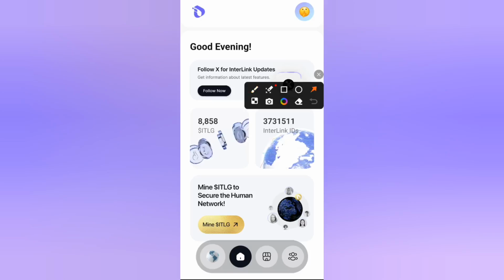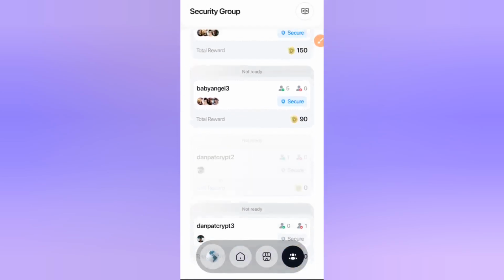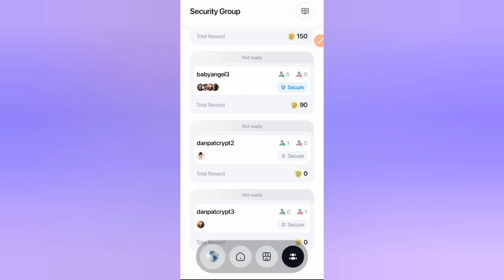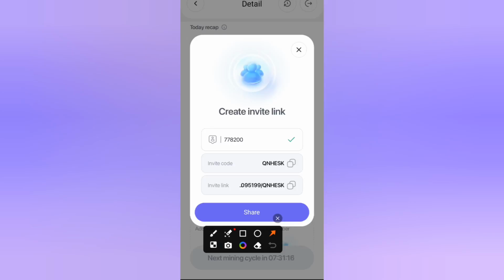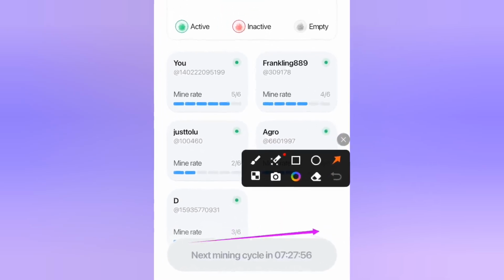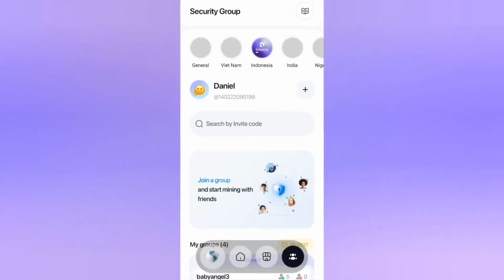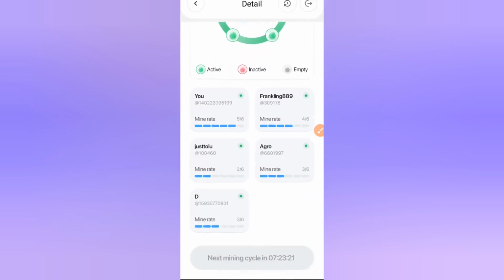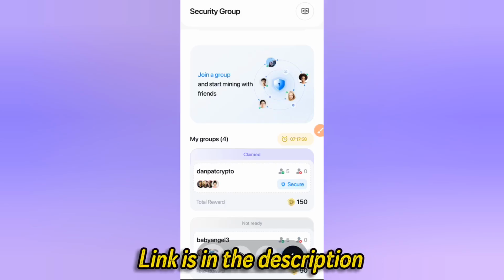Understanding Interlink Airdrop Security Group Part 2 | Explained for Beginners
Learn everything you need to know about the Interlink Airdrop Security Group in this part 2 tutorial.
I broke down 7 key things every participant must understand — from creating or joining a group, using invite codes, adding members, to how mining and activation really work in the Interlink Airdrop.
Whether you’re new or already mining, this video will help you avoid mistakes and set up your Interlink Security Group correctly to earn more rewards.
👉 Watch till the end for tips on why creating your own group may be better than joining others.

Interlink Labs invite code: 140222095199 (for 1,000 ITLG token reward and 0.5HHP boost)

Timestamp:
‎00:00 – Introduction
00:23 – Importance of ID in Interlinks Security Group
01:21 – Creating or Joining a Group Explained
02:15 – How to Exchange Invite Code to Join a Group
02:54 – Exchanging Link for Group Membership Acceptance
03:21 – How to Add Someone to Your Security Group
05:21 – Minimum Members to Activate Interlinks Security Circle
06:45 – Maximum Security Groups You Can Join
07:55 – Why Creating a Group is Better than Joining
08:26 – How to Join Other People’s Security Groups
09:01 – Interlinks Security Group Mining Mechanism Explained
09:34 – Conclusion & Keynotes